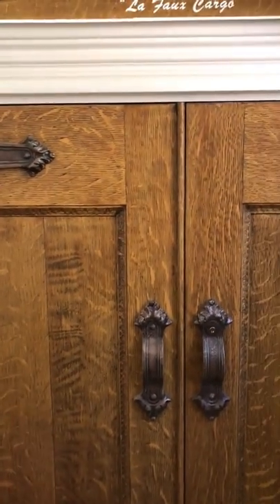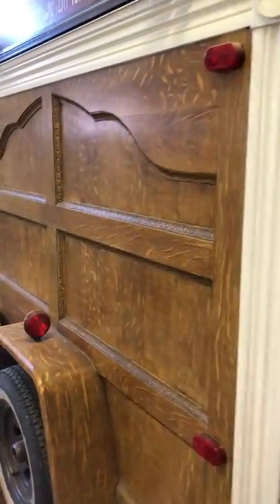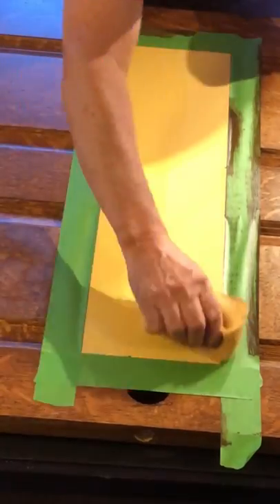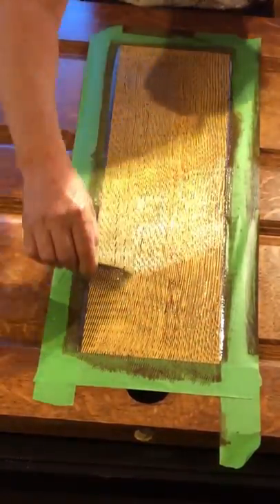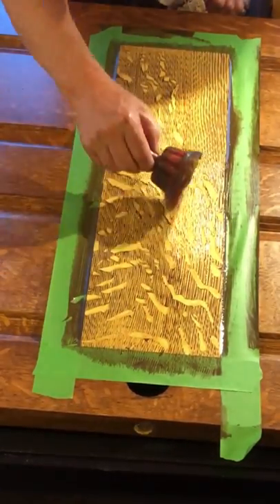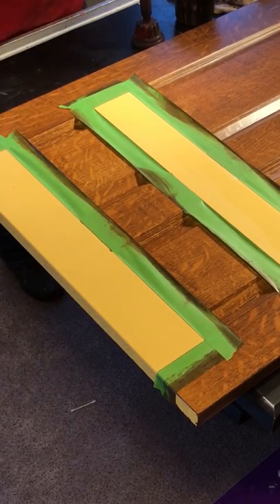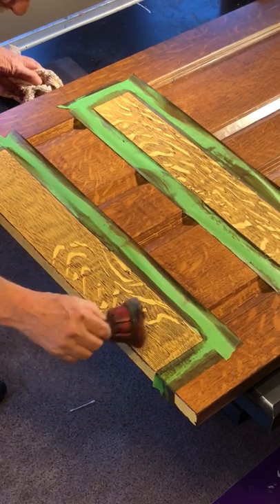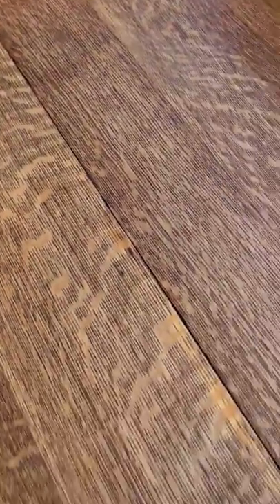Arrowhead Art Tiger Swiper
After all the interest in my "wheel" from a previous video, which was a working prototype, Ive designed and molded one to make it much more effective with easy subtle movements to capture the swiped material to the tool.

Quarter sawn oak can be challenging to make it look realistic. Every cut of wood looks different, as are artists techniques. This  refined tool lets all artists explore your own talents to take faux wood quarter-sawn oak to a whole new level.

Ive named it the Tiger Swiper. Each one is hand made with platinum silicone rubber in variety of durometer and colors.